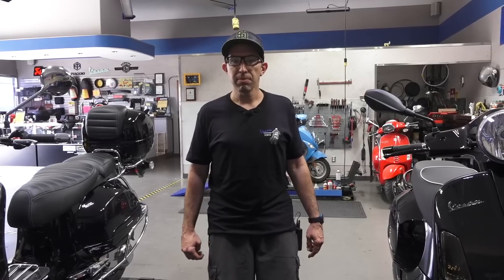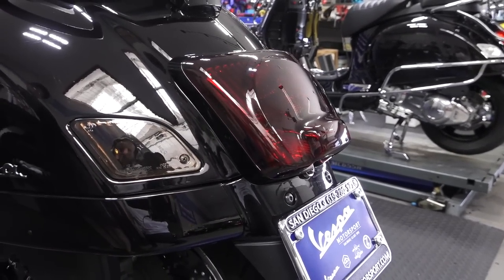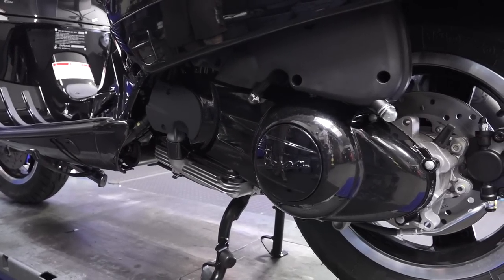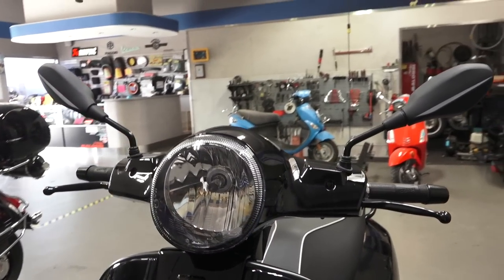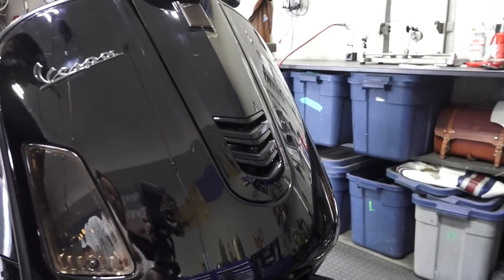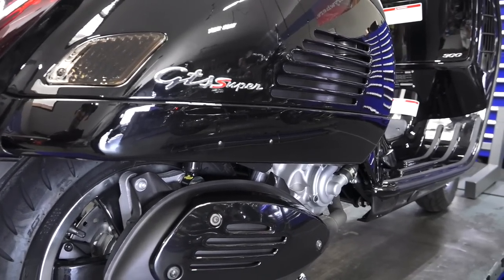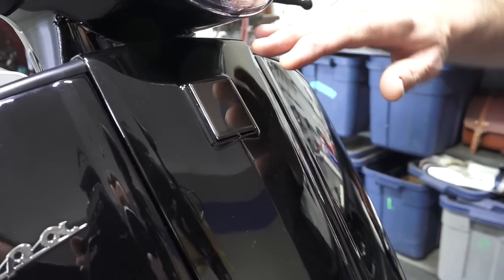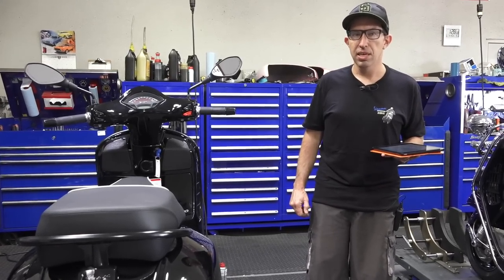Vespa GTS Custom Murdered Out!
8714725-BK  BELT COVER-GTS/SUPER 250/300 (BLACK POWDER COATED)**SCOOTER WEST EXCLUSIVE**

846096-BK **BLACK** POWDER COATED OIL PAN-GTS/SUPER/GTV

842908-BK  MUFFLER HEATSHIELD EXHAUST
(MUFFLER) **BLACK** SS SCREW -
GT/GTS/GTV/SPRINT/PRIMAVERA/LX/S 50-300CC

844927-BK  MUFFLER HEATSHIELD EXHAUST
(MUFFLER) **BLACK** SS WASHER -
GT/GTS/GTV/SPRINT/PRIMAVERA/LX/S 50-300CC

CM155106-BK GLOSSY BLACK** VESPA CLUTCH NUT COVER; MODERN VESPA

623336-BK GLOSSY **BLACK** 'VESPA' COVER FOR GRAB RAIL GTS250S GTS300S LX150

497042-BK **BLACK** *PAIR* POWDER COATED LEVERS-GT/GTS/SUPER

582034-BK **BLACK** POWDER COATED HANDLEBAR END WEIGHTS-GT/GTS/300 **SOLD INDIVIDUALLY**

561433-BK **GLOSSY BLACK** SUSPENSION FORK ARM SPINDLE COVER 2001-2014 & 2017-

GTSTSSET-BK **SMOKED** SET OF 4 TURN SIGNALS-
GT/GTS/GTV/SUPER

MI202-KIT-BK SET OF **TINTED BLACK** 2015 AND NEWER EURO SPEC TURN SIGNAL ASSEMBLIES
**SCOOTER WEST EXCLUSIVE**

655829-BK PASSENGER HAND GRAB RAIL GTS/SUPER (BLACK POWDER COATED)**SCOOTER WEST EXCLUSIVE**

RPLUGS  REFLECTOR PLUGS (SET OF 8)

1B000959-BK REAR TAILLIGHT FRAME RIM GLOSS BLACK
GTS300 ABS SUPER 2015 - CURRENT

1B000959-MB REAR TAILLIGHT FRAME RIM MATTE BLACK

1D000570-BK GTS300 **SMOKED** REAR TAILLIGHT 2015 STYLE ABS

576464-BK **SMOKED BLACK** CUSTOM PIAGGIO SHIELD RECTANGULAR BADGE (EMBLEM) FOR HORN COVER

672060 "VESPA" BADGE 4" (EMBLEM STICKER)
**BLACK CHROME** (FRONT) - GTS 300 SUPER SS

672061 "VESPA" BADGE (EMBLEM) **BLACK CHROME** 6" REAR LEFT COWL - GTS 300 SUPER SS

672062 "SUPER SPORT" BADGE BLACK CHROME WITH RES S (STICKER) FOR GLOVEBOX OR TOPCASE (4.5") - GTS 300 SUPER SS

1B001096-BK Custom Painted **Gloss** Black Speedometer Bezel

1B001096-BKF Custom Painted **Flat** Black Speedometer Bezel

CM017201-BKIA Black Powder Coated Foot Pegs (pair) GT/GTS/Super/GTV